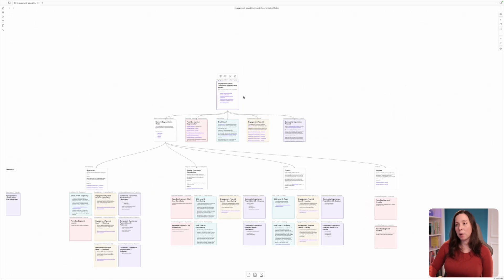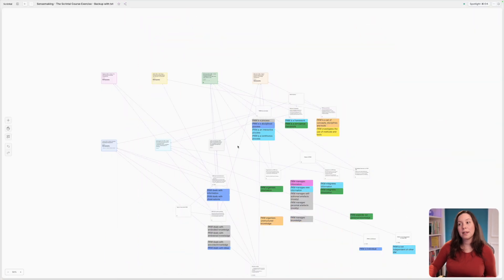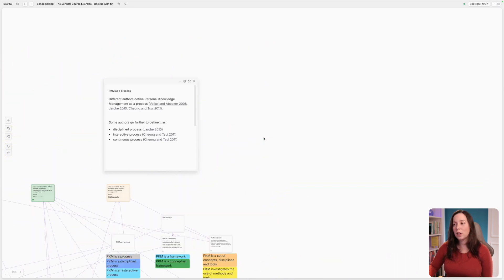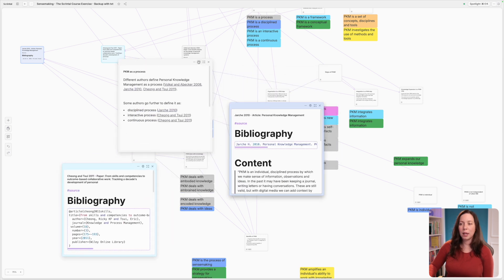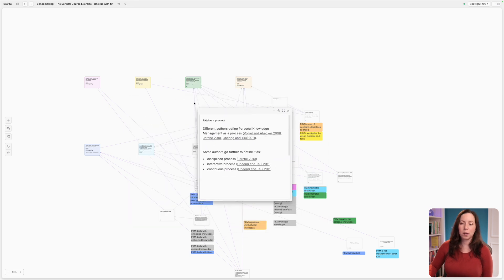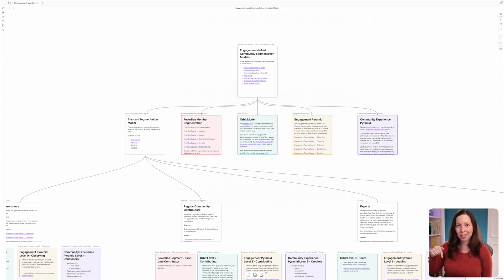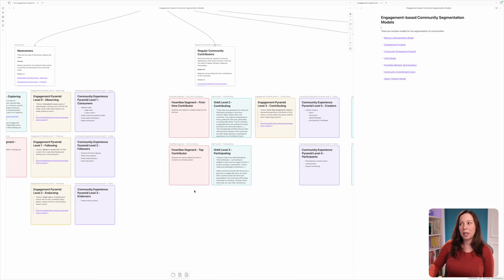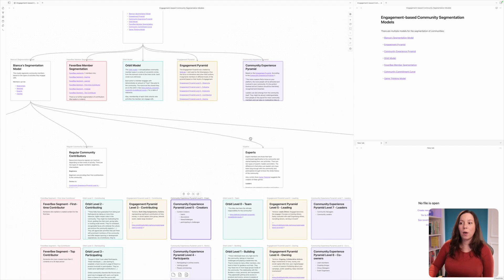My favourite Scrintal feature (and how to mimic it in Obsidian)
In this video we explore my favourite Scrintal feature and how you can mimic its behaviour in Obsidian. There are many networked note-taking apps with visual features, but so far I haven't seen this feature in other apps.

TIMESTAMPS
00:00 Introduction
00:23 The problem I want to solve
01:03 My favourite feature
02:52 Mimic the behaviour in Obsidian
05:05 Conclusion